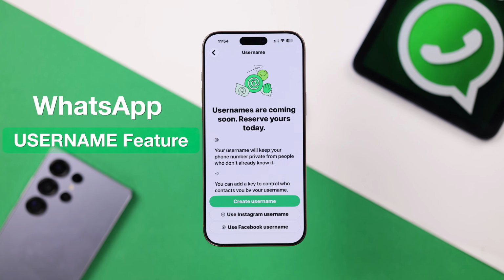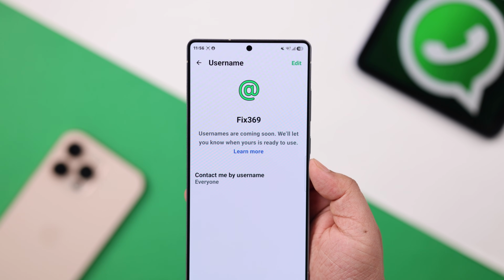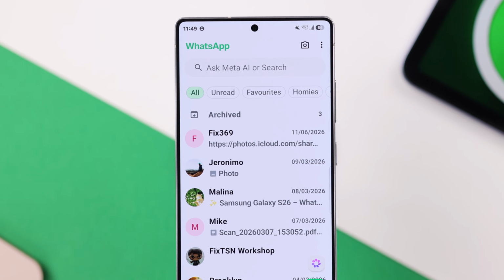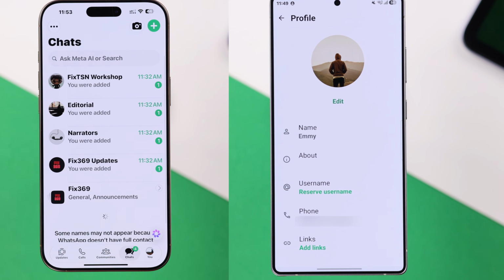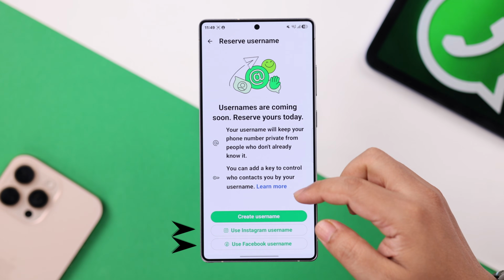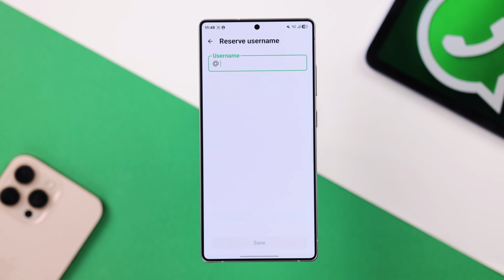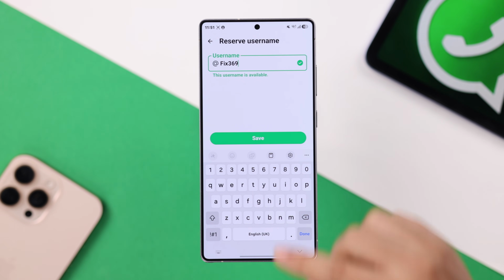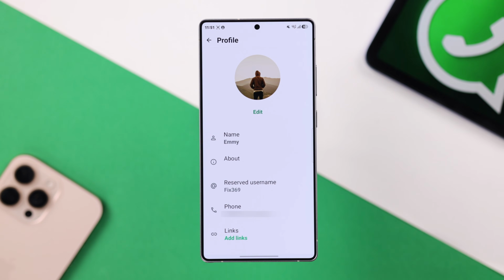WhatsApp New Update Username: How to Create & Reserve Your Username!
Not sure how to create your username on WhatsApp after the latest update using your iPhone or Android Phone before someone else takes it? WhatsApp is finally rolling out the ability to get a username for better privacy and branding. No more Phone  Number sharing needed.

This is the video for you. Simply follow the step-by-step guide to set up and claim your WhatsApp username swiftly.